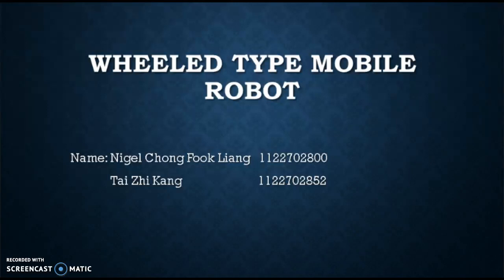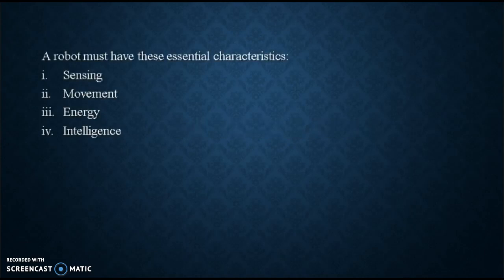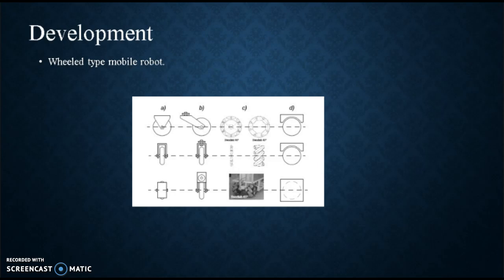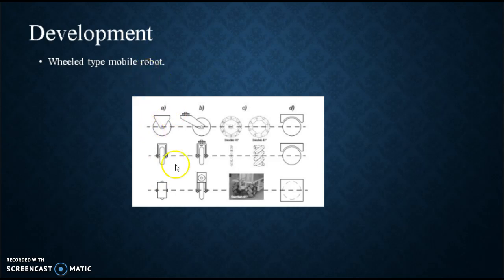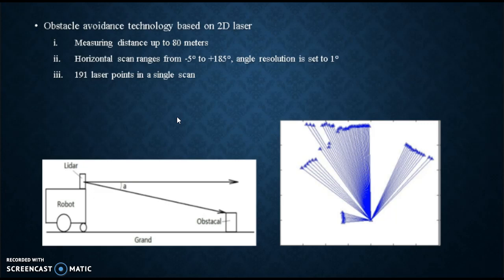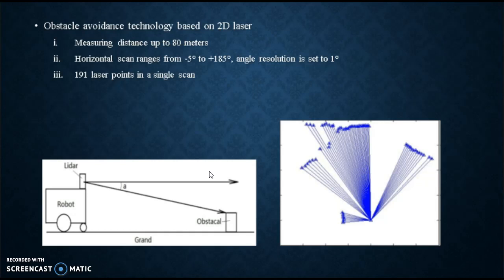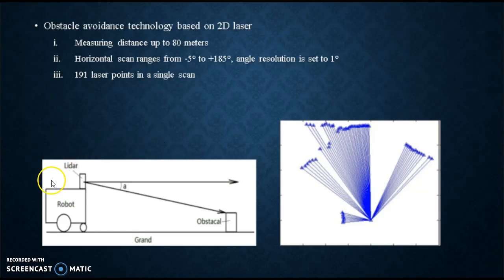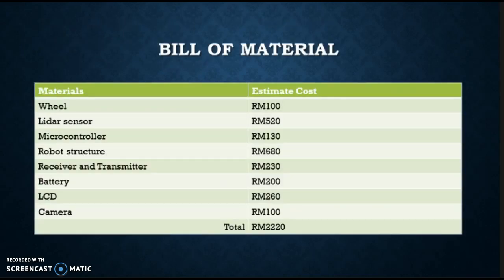Wheel type mobile robot